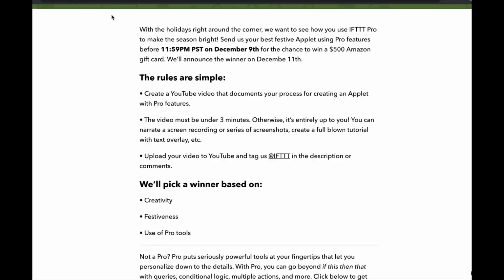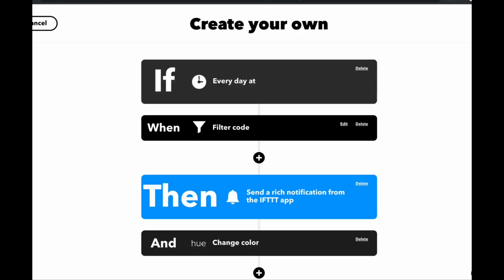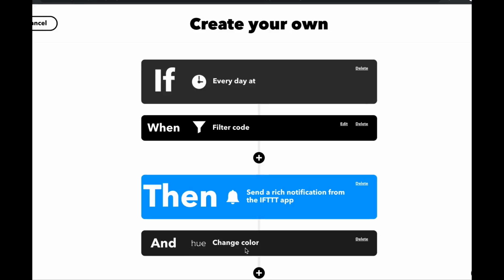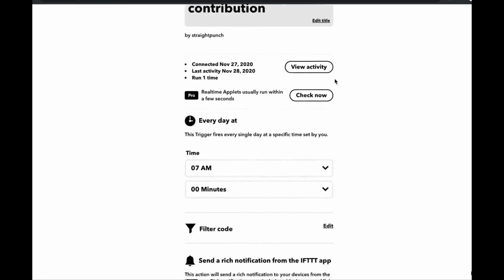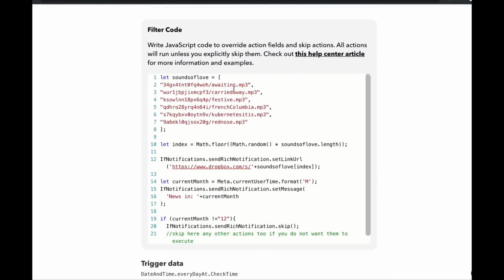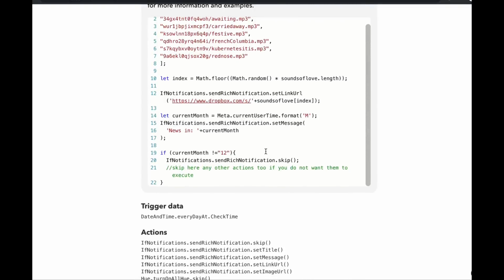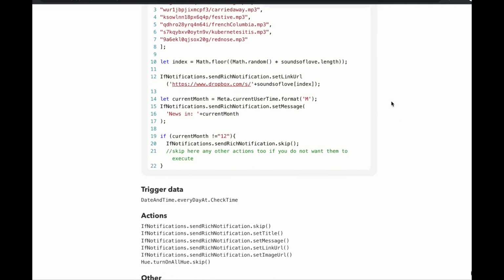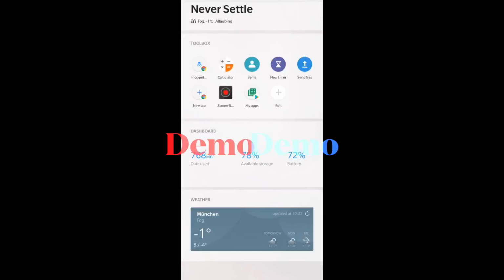Get into the XMAS mood, with the help of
The good citizens of @IFTTT give you a powerful tool, and with the PRO version it gets even more powerful.
Let me show to you how to create an exciting XMAS recipe.

For your pleasure, I am adding some AWS Polly generated sounds as well as the JavaScript shown in the video below.

The code:
let soundsoflove = [
"34gx4tnt0fq4woh/awaiting.mp3",
"wur1jbpjixmcpf3/carriedaway.mp3",
"ksowlnn18px6q4p/festive.mp3",
"qdhro28yrq4n64i/frenchColumbia.mp3",
"s7kqybxv0oytn9v/kubernetesitis.mp3",
"9a6ekl0qjsox20g/rednose.mp3"

let index = Math.floor((Math.random() * soundsoflove.length));

IfNotifications.sendRichNotification.setMessage(
  'Tap here to hear the sound of XMAS!'

IfNotifications.sendRichNotification.setTitle('Festive greetings!');

let currentMonth = Meta.currentUserTime.format('M');
IfNotifications.sendRichNotification.setMessage(
  'News in: '+currentMonth

if (currentMonth !="12"){
  IfNotifications.sendRichNotification.skip();
  //skip here any other actions too if you do not want them to execute

I might add a link to a blog entry explaining in detail how to create the recipe. I hope the recipe is a good starting point to fuel your creativity.

Metadata:
ifttt contest entry December 2020 - Deck the Hall